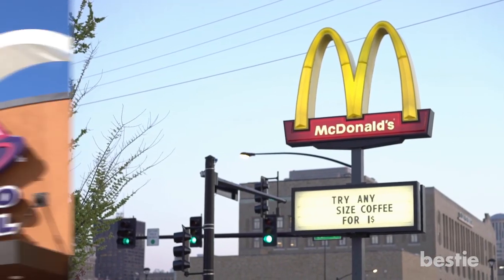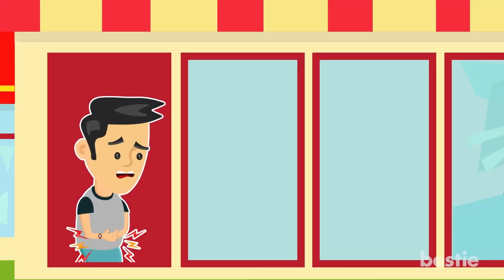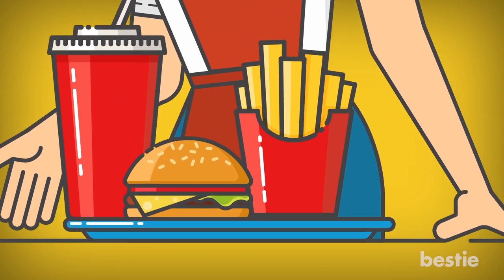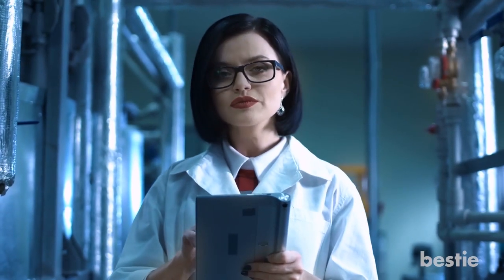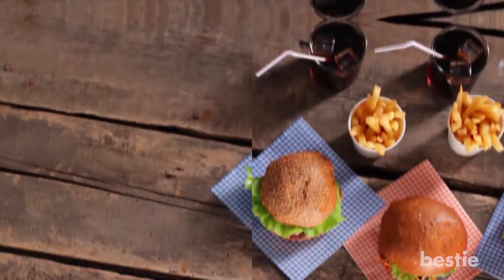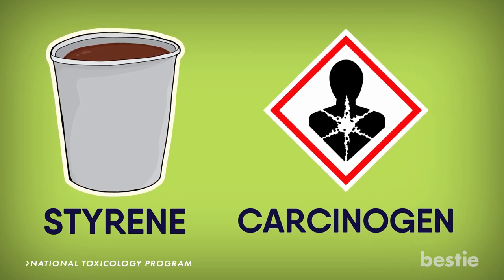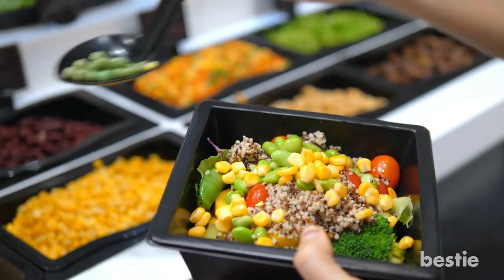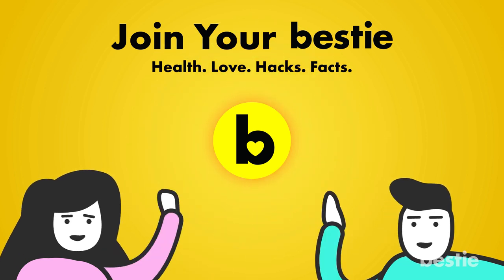13 Secrets You Need To Know About Fast Food Restaurants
Secrets you didn’t know about fast food restaurants. Are you a lover of all things McDonald's, Taco Bell, Burger King, and more? Well, then you might enjoy this video of fast food secrets you didn’t know!

Summary:
How much thought have you given your fast food eating experience? How much do you really know about your favorite burger place? We all love eating fast food, but there are lots of fast food secrets that we don’t know about our favorite fast-food joints.

The growth of fast food has been exponential, to say the least. It’s unusual to see mom-and-pop shops, and burgers are usually purchased at a fast food restaurant like mcdonalds or burger king as opposed to a family diner.  Instead of waiting to be seated and then processing your order, a quick run to the drive through will result in a slightly different — albeit still delicious — beef burger. Whether it’s a burger, a large serving of fries or just some donuts, fast food restaurants have become a staple in many people’s lifestyles and diets.